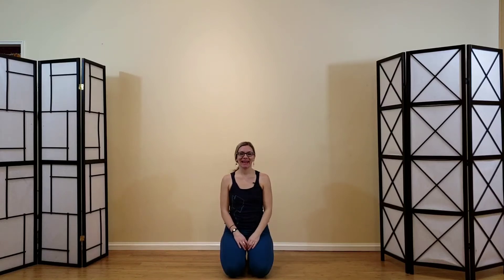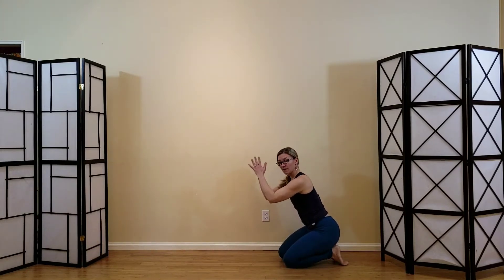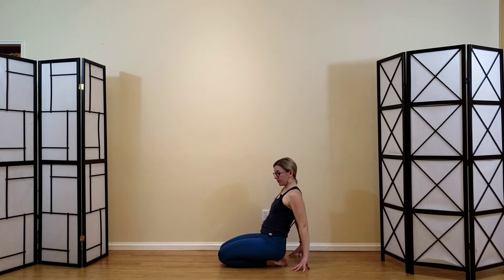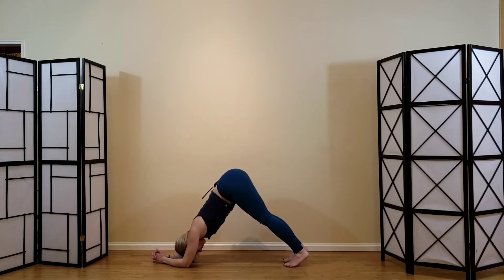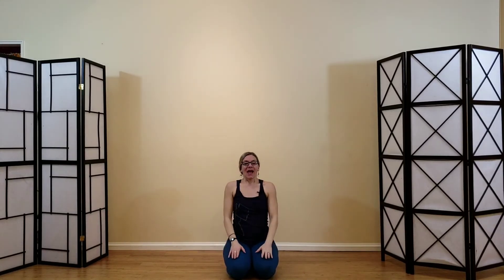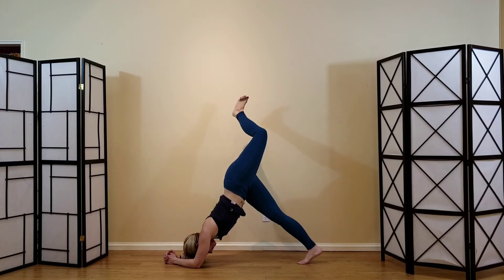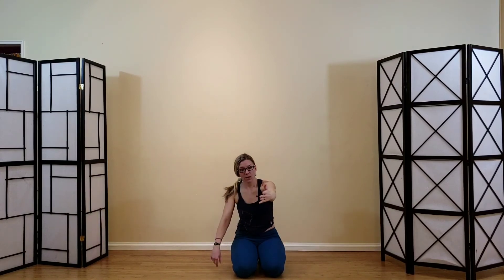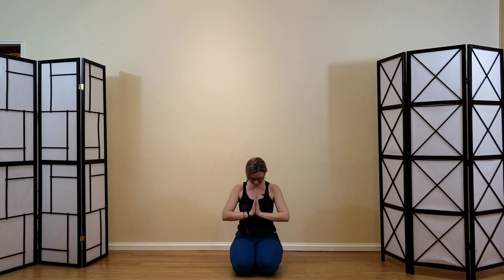A little dolphin and a little camel